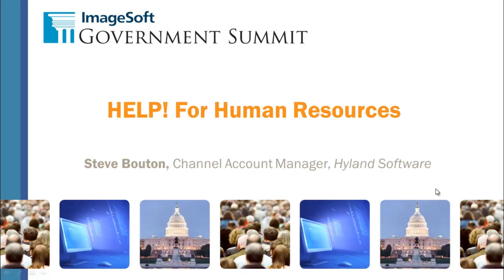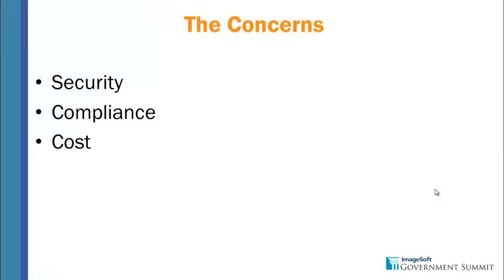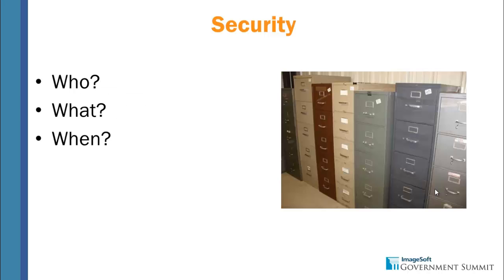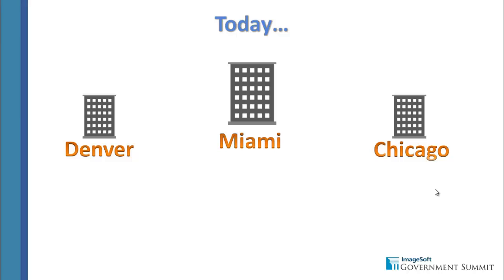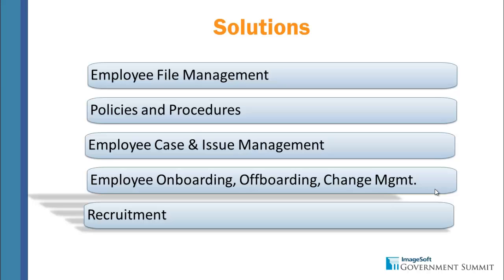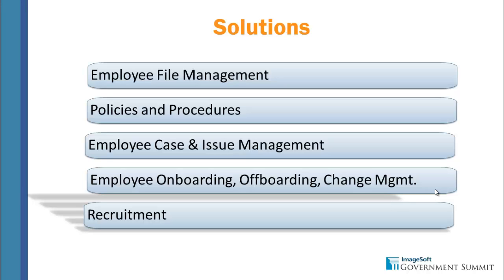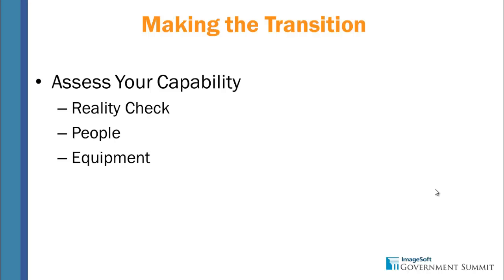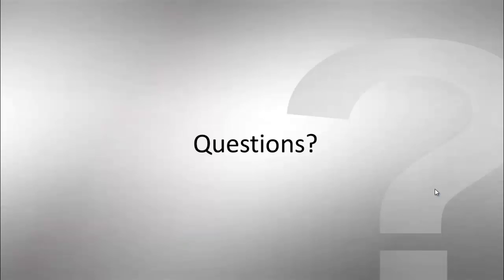ImageSoft Government Summit 2013 - Session #2 Help! for HR